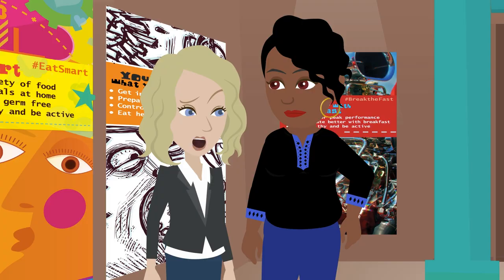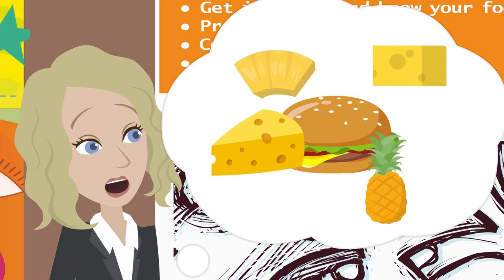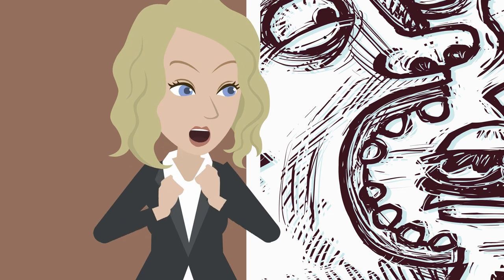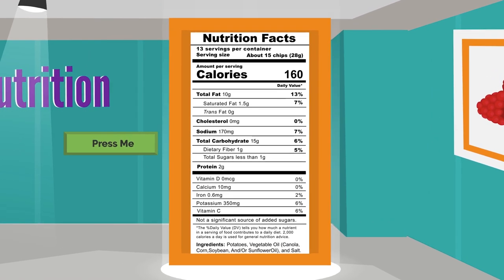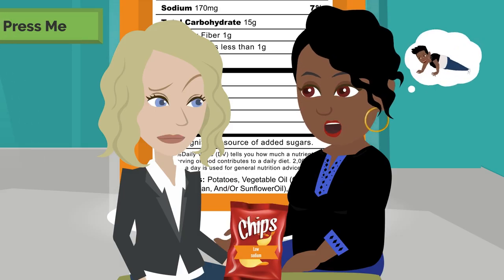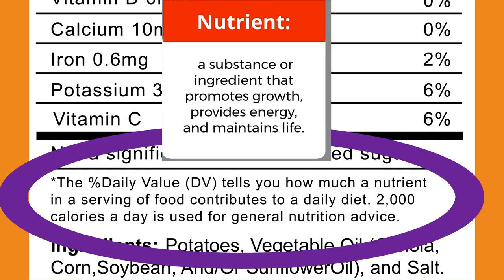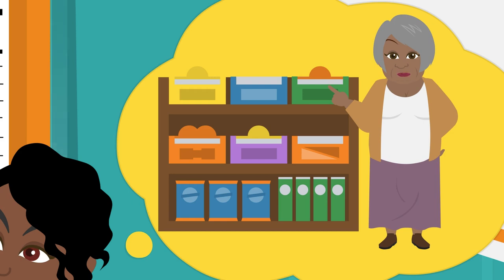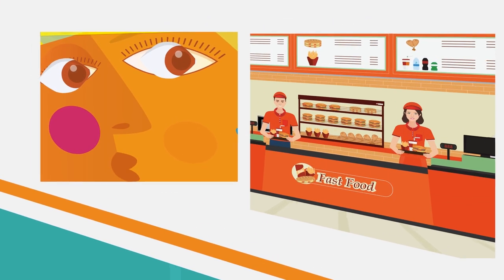Teen Cuisine Lesson 2: You Are What You Eat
Animated video for lesson 2: You are what you eat, so let’s eat smart.